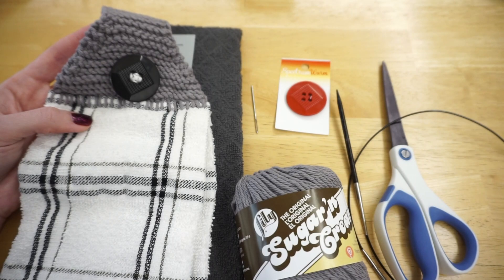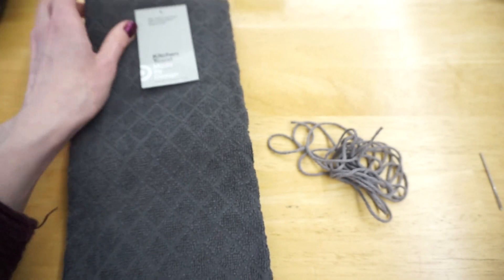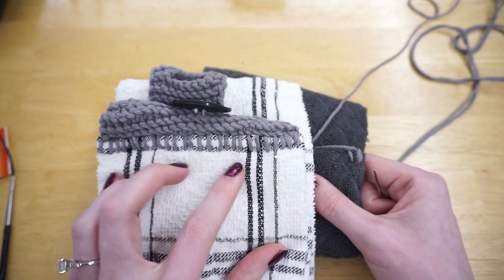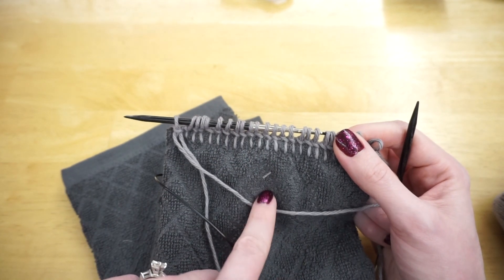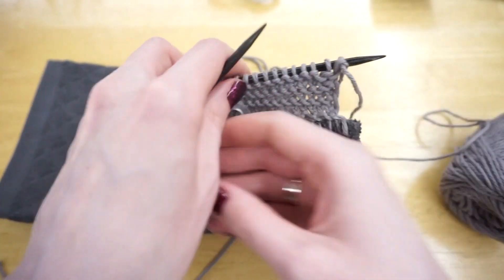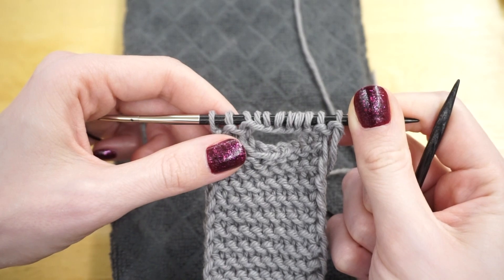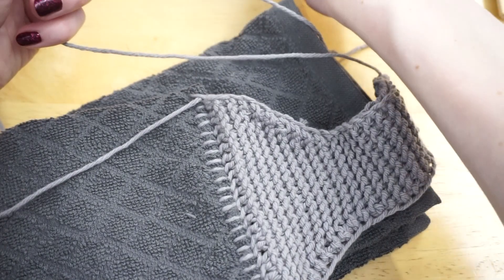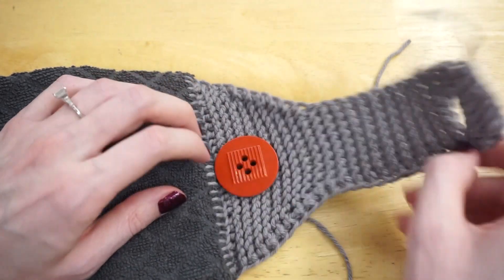Knit Kitchen Towel Topper | Tutorial | Knitting House Square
In this video I show how to knit a hanging kitchen dish towel. I show how to sew the edge directly on the towel, how to cast on to the edge, knit the portion up to the button hole, create the button hole, and lastly cast off and weave in the ends.

KnittingHouseSquare.com

Materials
US 7 (4.5 mm) Knitting Needles
Lily Sugar N' Cream Cotton Yarn
Comparable Dish Towel
1.5" Button
Tapestry Needle
Thread
Scissors

Video Times
00:00 Introduction
01:00 Materials
02:51 Sew Edge onto Towel
09:23 Cast On
12:08 Decreases
14:28 Button Hole
18:18 Cast Off
20:00 Weave in Ends